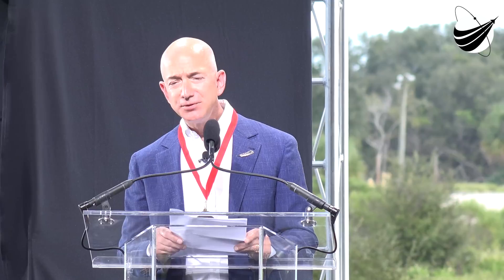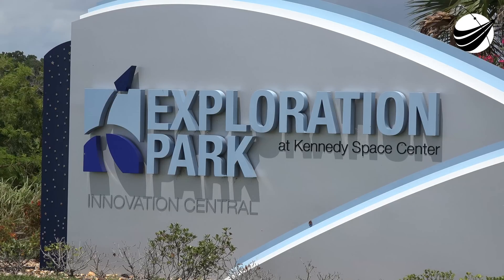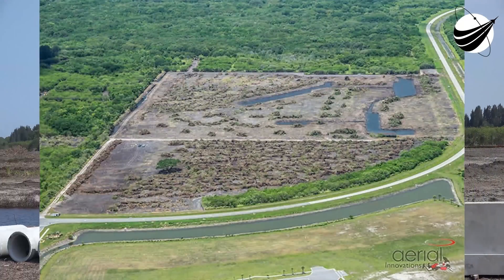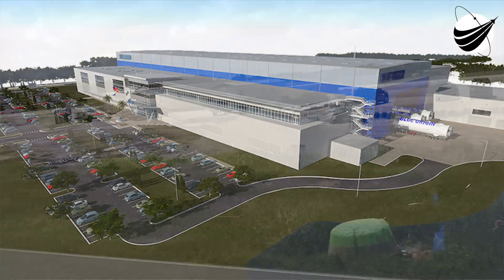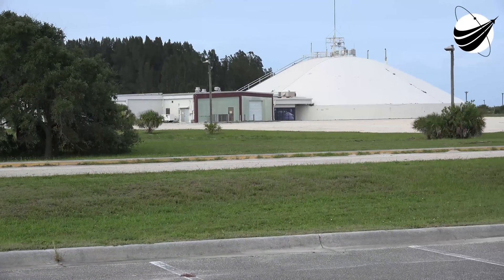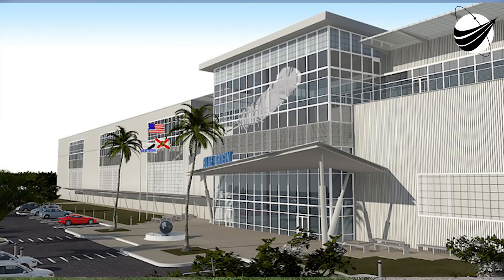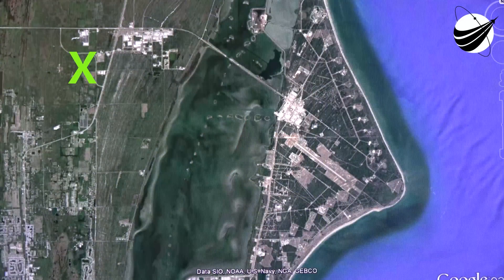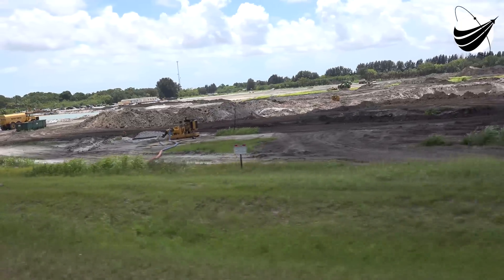On The Bright Side - Blue Origin - Largest Explosion 09-05-2016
We wanted to show some of the many good things happening in our space community. Blue Origin is constructing the first rocket factory on the Space Coast. Also we have is the true largest explosion at the Cape.We are a US disabled veteran run, non profit video production company who's mission is to bring other disabled US Veterans to witness a launch, experience US Space History and become part of our report. Our nonprofit 501(c)(3) is 100% tax deductible, just go to our webpage and find our Donate button. You can help change the life of a US Veteran.                  Thank You